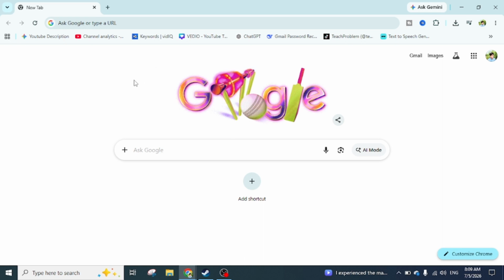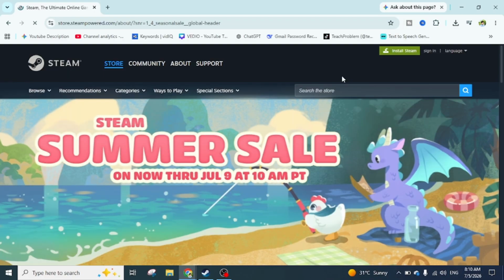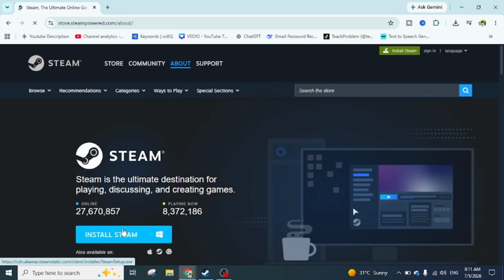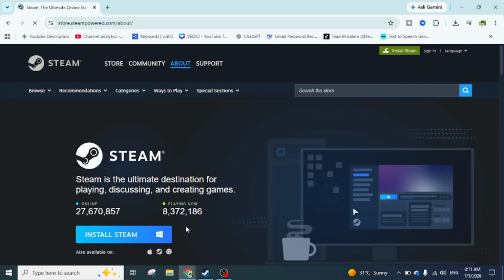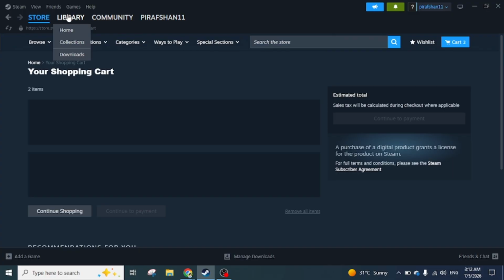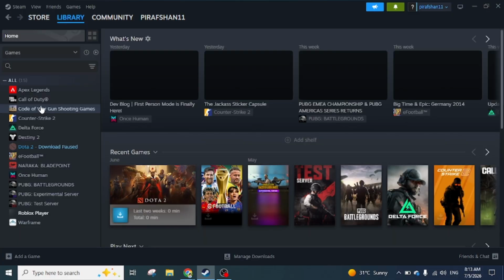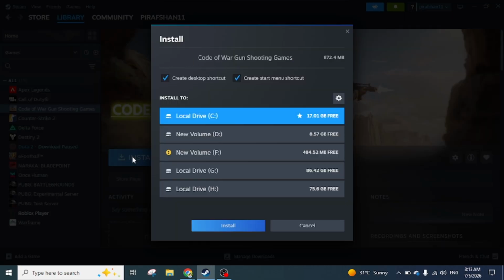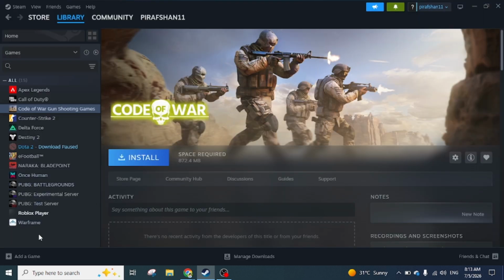How to Download & Install Meccha Chameleon on PC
Learn how to download and install Meccha Chameleon on PC with this complete step-by-step tutorial. Meccha Chameleon is the viral hide-and-seek party game that took Steam by storm in June 2026, selling over 10 million copies and peaking at over 340,000 concurrent players within days of release. In this guide, I show you exactly how to get the game on your Windows PC through the official Steam store.

In this video, you'll learn the correct way to search for the game on Steam using its official English name, how to purchase the game (which is a one-time payment with no extra fees), and the complete installation process step by step. I also cover the system requirements, price details, and common mistakes to avoid when searching for the game. By the end of this tutorial, you'll have Meccha Chameleon downloaded and ready to play on your PC.